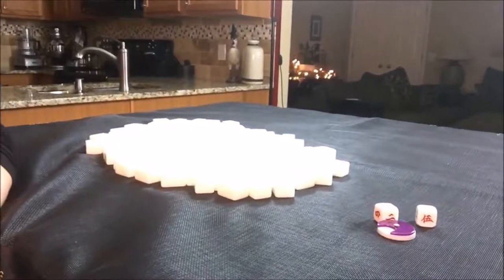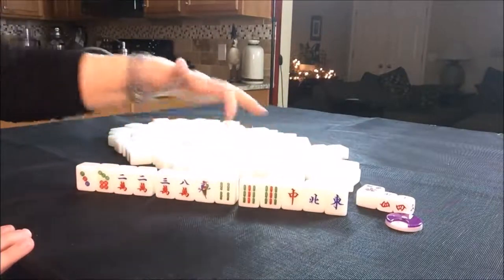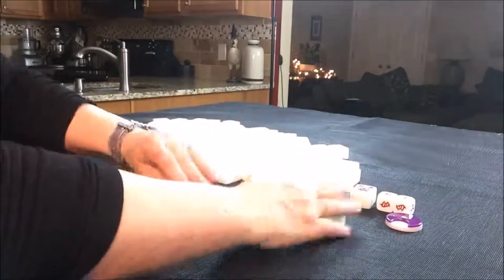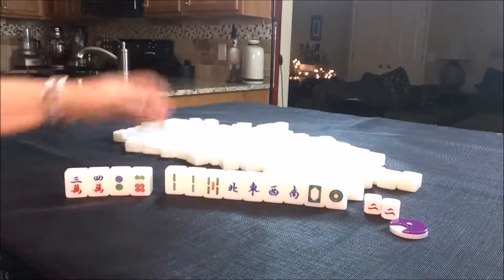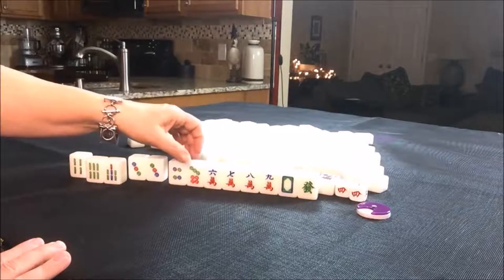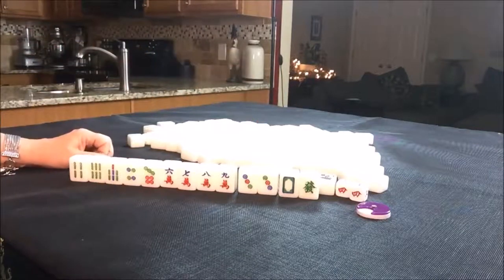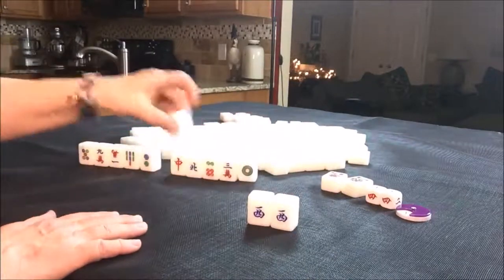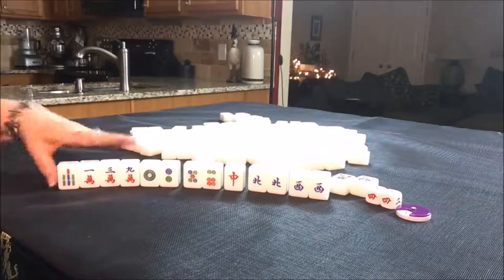Hong Kong Mahjong Random Pulls 20171222